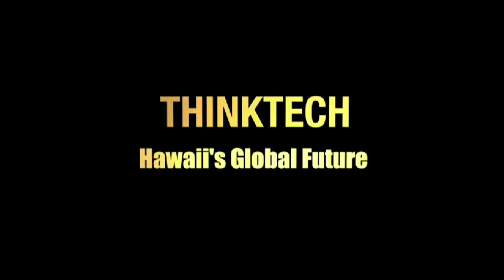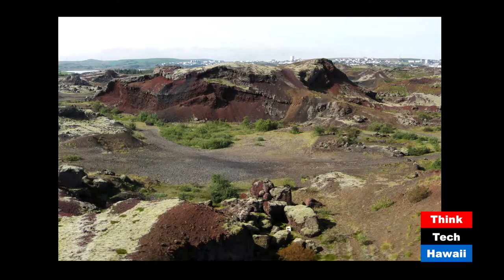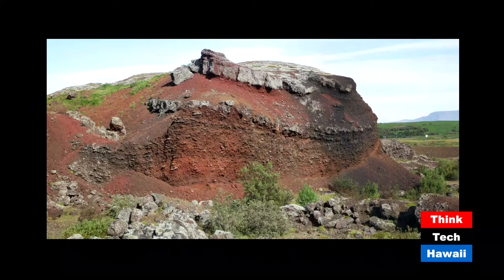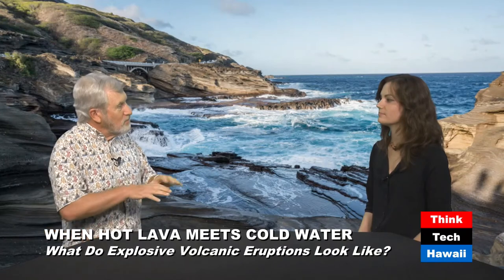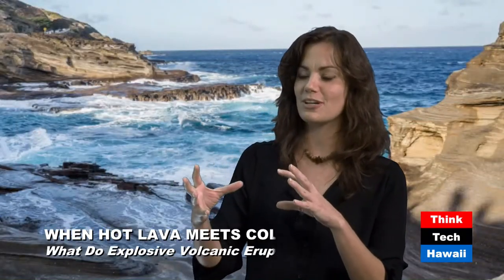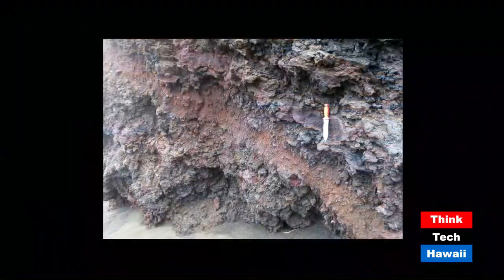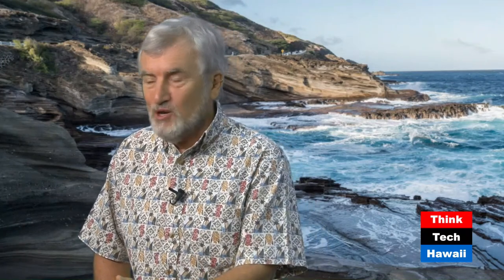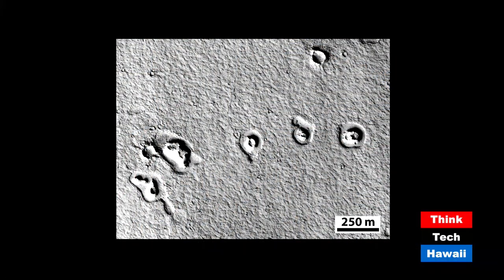When Hot Lava Meets Cold Water (Research In Manoa)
What Do Explosive Volcanic Eruptions Look Like?

Studying volcano-ice eruptions in Iceland, modeling volcanic eruptions, the hazards posed by such eruptions.  We see evidence for similar eruptions on Mars too!